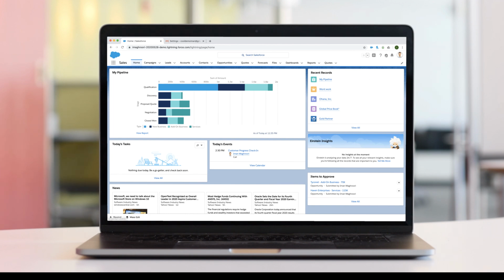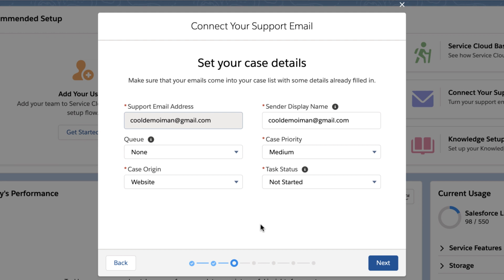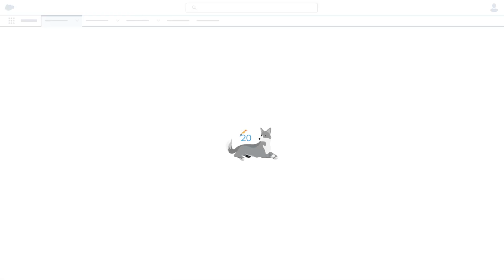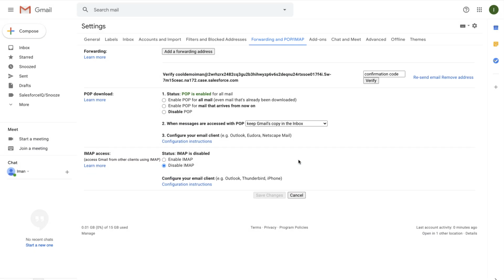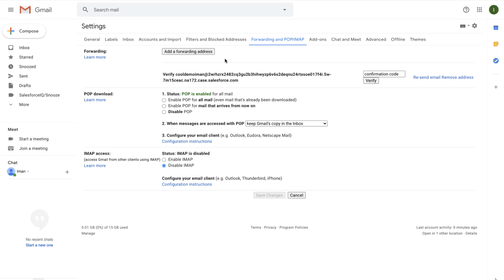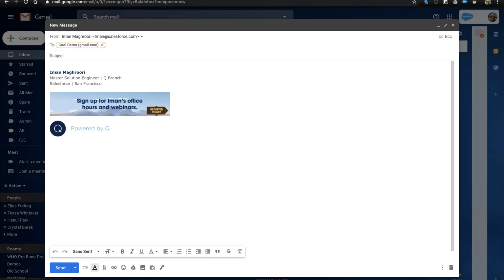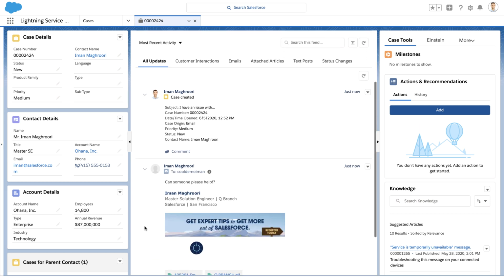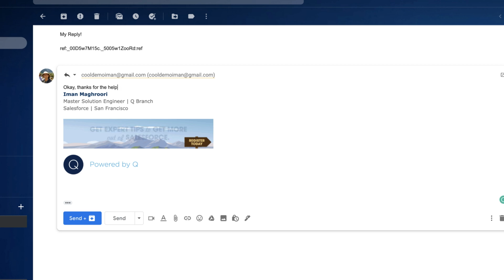How to Set Up Email to Case with the Service Cloud Wizard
Do you have Salesforce Service Cloud and want to set up email to case? Wouldn't it be fast and easy to have emails from customers turn into cases right in Salesforce? Salesforce email to case lets you manage incoming and outgoing emails with customers who need support. This quick video walks you thru setting it up, using the Service Cloud wizard. Don't have service cloud? Then watch THIS video for email to case in Sales Cloud